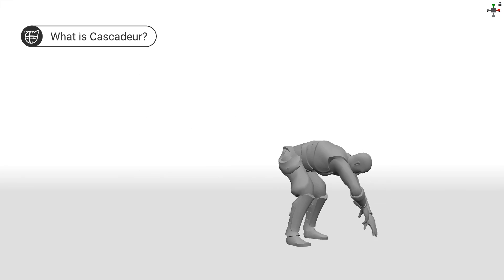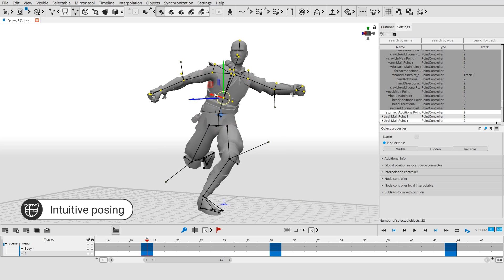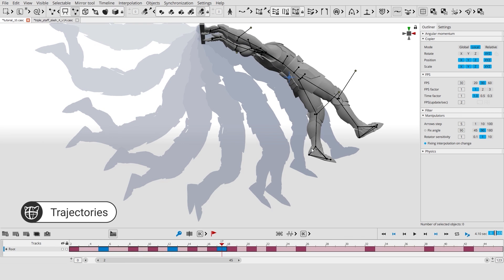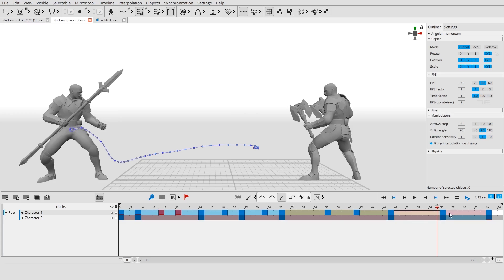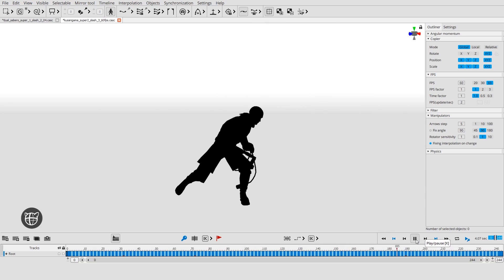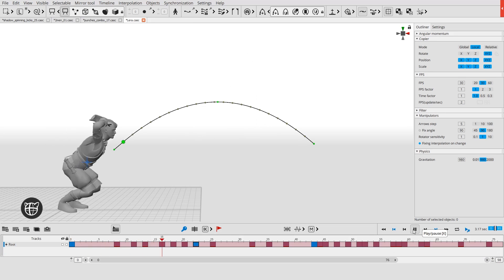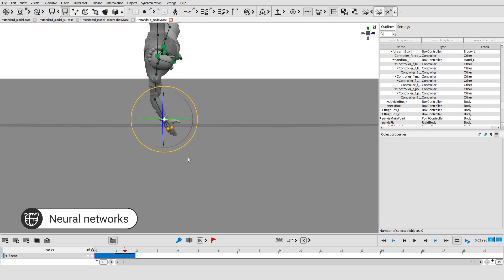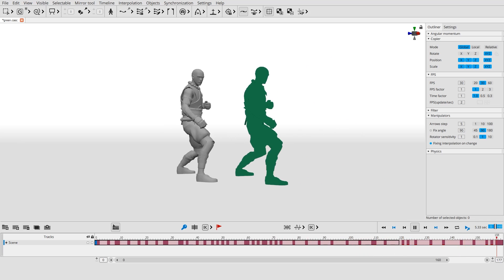Cascadeur Product Demo 2020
The open beta-test (OBT) of Cascadeur is available now. With the OBT a broad user base is able to test and evaluate the next major version of our physics-based character animation software. Any animation created with Cascadeur’s new OBT version can be freely used in games and movies without our permission.